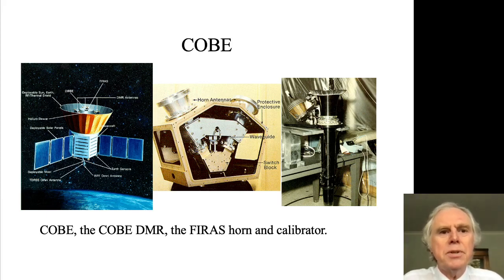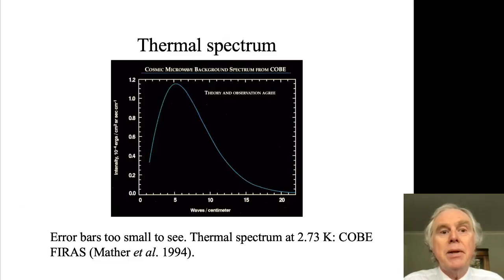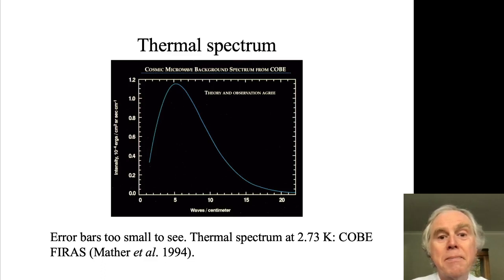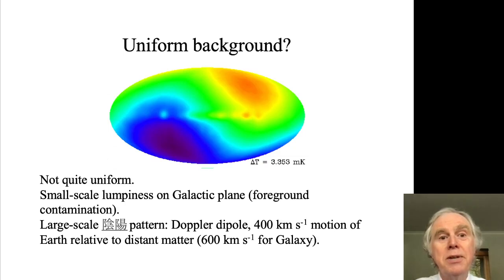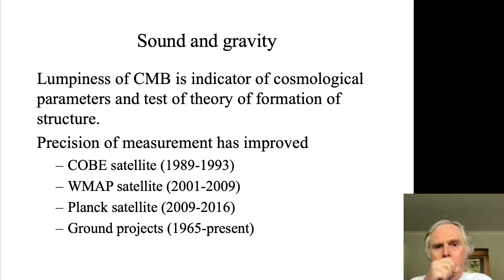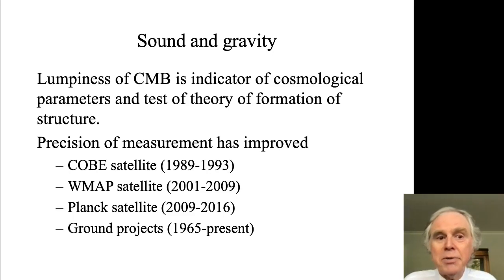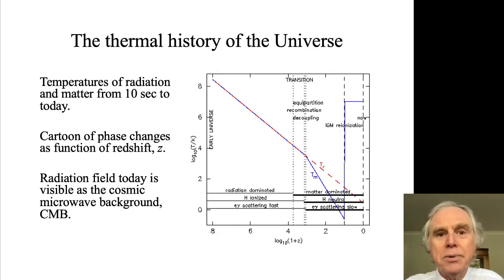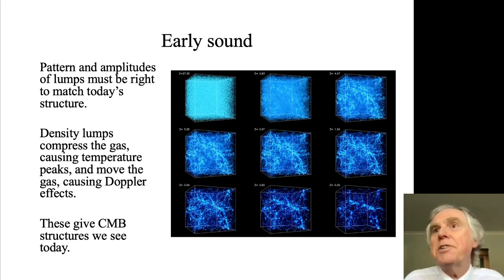DARA Unit 1: Cosmic Microwave Background Part 2